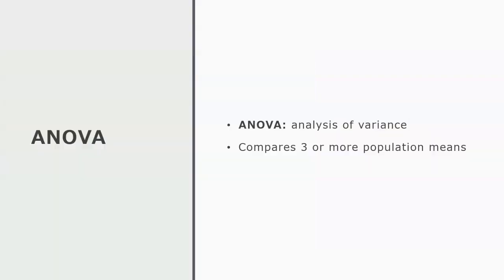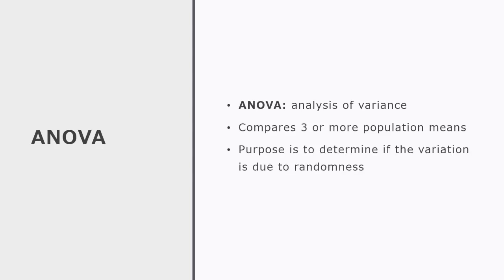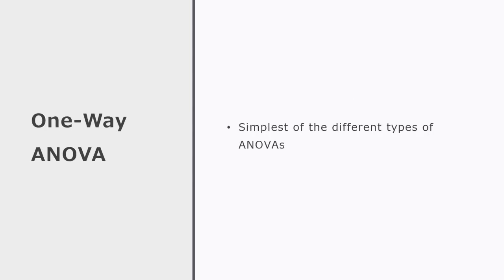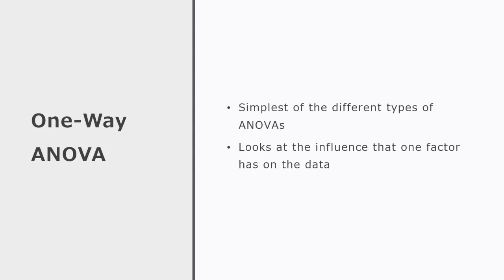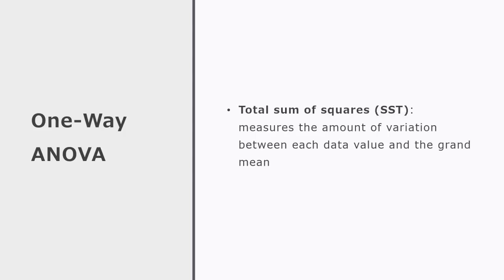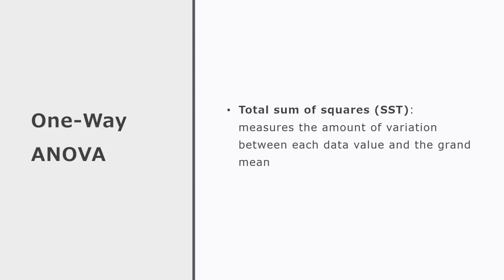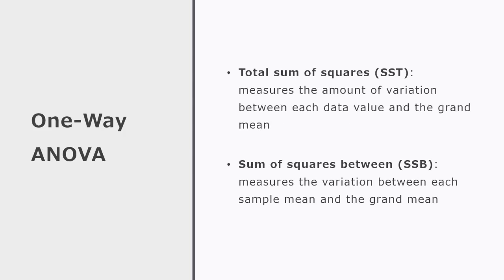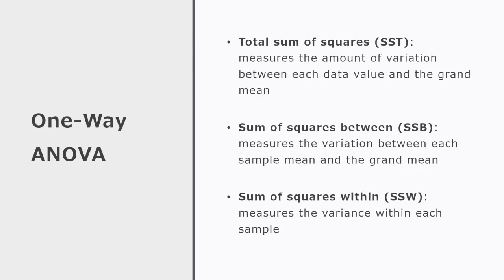What is a One-Way ANOVA?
Reviewing what a one-way ANOVA will measure, along with the reason we use ANOVAs in statistics.